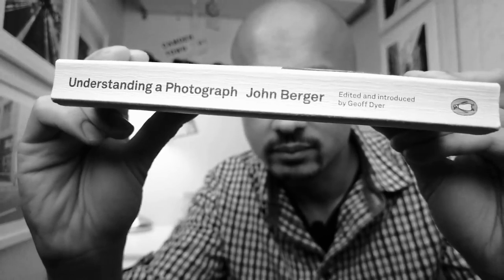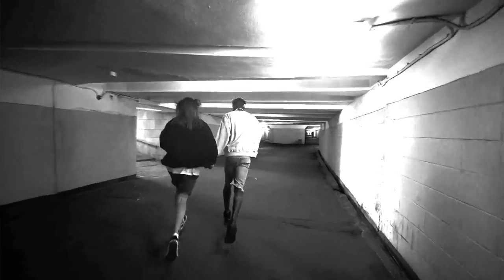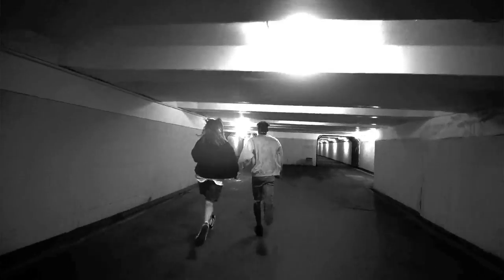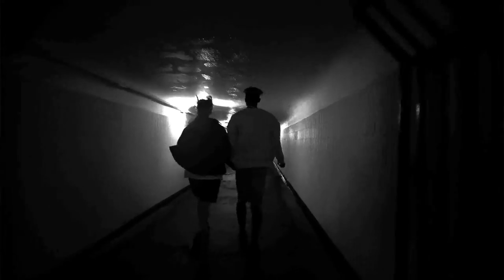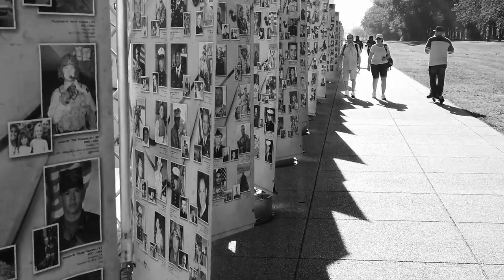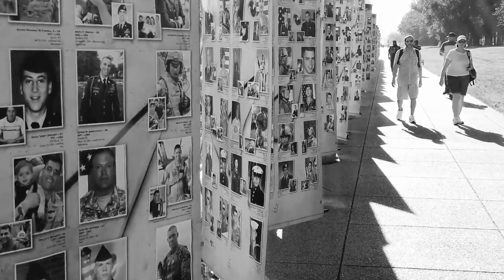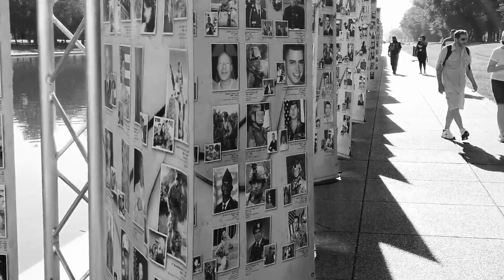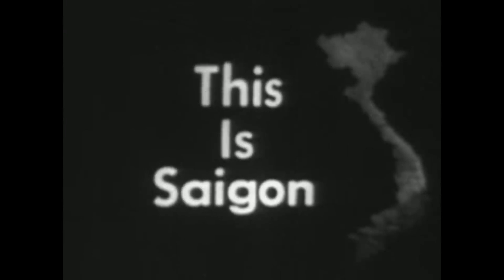What You Can Learn From John Berger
0:00 Introduction
1:08 Controversy with Black Panther Movement
1:47 Che Guevara and Dr Nicolaes Tulp
4:31 What were the highlights from this book?
7:26 Understanding the incredible work of Donald McCullen
9:08 I'm in a rush, should I read this book?
9:57 What is John Berger doing in this book?
11:19 What makes a great photograph?
13:05 My thoughts

John Berger is able to merge together lots of different disciplines - visual materials, paintings, photographs, drawings, sculptures, movies, the world, its truths and realities that exist in the world and peoples stories and emotional responses - for him they are all one thing.

John Peter Berger was born in 1926 and passed away in January 2017. After serving in the Army in WW2 he went on to study at the Chelsea School of Art and Central School of Art and Design in London. He was an English art critic, novelist, painter and poet. Most notably his novel ‘G.’ won the 1972 Booker Prize, and his essay on art criticism Ways of Seeing, written as an accompaniment to the BBC series of the same name, is often used as a university text. He created great controversy when he donated 50% of his prize money to the Black Panthers in the US. Both the ultra right wing in the UK were incensed by this and the ultra left too when they thought he had not given enough! He lived the majority of life, 50 years in France.

Berger’s abilities to describe images in so much detail mean that you even if you haven’t seen the image it will appear in your mind - and if you have have it will pop right back in. This chapter is based on the amazing Don McCullin’s and his photographs from the war in Vietnam. His haunting images are world known. How have you processed seeing Don’s images? It got me wondering how he did. Was his experience different to the framed narrative we see? I think its pretty amazing how much of how we see an image is a reflection of our lived experience. Today Now Don shoots still life and landscape photography, and shoots a lot on 4x5 cameras. This chapter left me with the question, if you took the photos he did in the Vietnam War, how would you process that?

By drawing in so many disciplines in his written work Berger is able to capture the essence of what it means to photograph. You can be a world renowned photographer or not, you are capturing the essence of the human experience for you and for others- through reading his work he gets you thinking - thinking about your work and why it matters.

This book is a collection of essays that Berger wrote over a long period of time. The string that ties them all together is his continual effort to try and make social and human connections between all types of disciplines, some which I to some extent agree with and others I’m not so sure about.

In the Suit and the Photograph chapter - he shows this image of Three farmers going to dance - John fixates on is the suits they are wearing and how much they are like the suits in his village when they dress up and do something - the cheapness of the suits and the cuts says not only something about them but also about the world we come from today. Have things changed, if you really think about it? For Berger, art is something that means something to people.

Through his immersive writing you can get a sense of depth of what the components of a great photograph are - for you it will trigger thoughts and ideas of how and why you shoot. How you can refine how you look at the world and how you can refine and contribute more of your unique style and work.

For Berger, form and content does not exist. He is completely immersed in what is going on in the picture and what people are saying. In his second chapter he says ‘It looks as though (whatever kind of activity it might be) is going to outlive painting and sculpture as we have thought of them since the Renaissance’ he goes on to say ‘no work of art can survive and not become a valuable property’.

It’s amazing how Berger has brought together so many aspects of the human experience which help us to understand a photograph. Often through the book he drifts off and makes some tenuous links between photography and history perhaps as a way to demonstrate his knowledge about the subject. In a way the book is timeless, by reflecting on the past he gets you to think about how modern industrialists are influencing how we see and experience the world. Overall this book is an excellent read for anyone looking to learn more about how they see the world and help you to construct your own vision which communicates your story.

Have you read Understanding a Photograph or any other photography books recently?

Understanding a Photograph